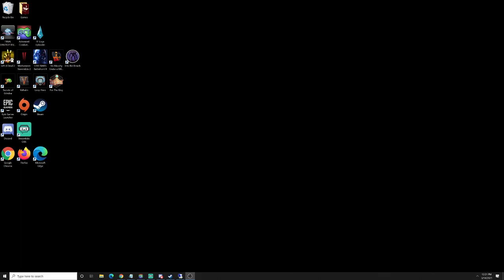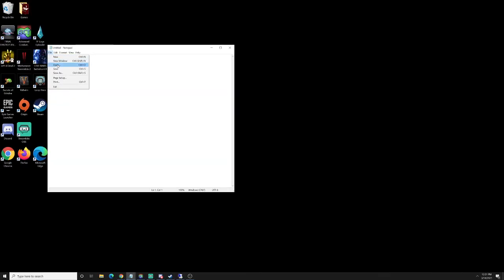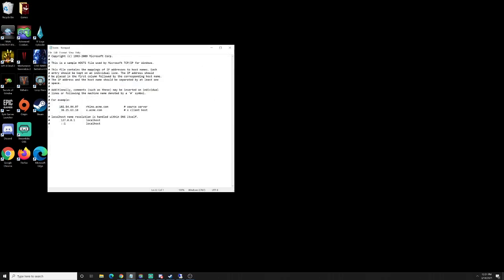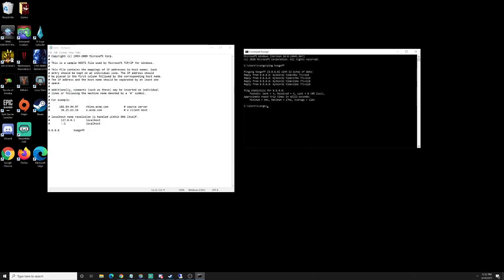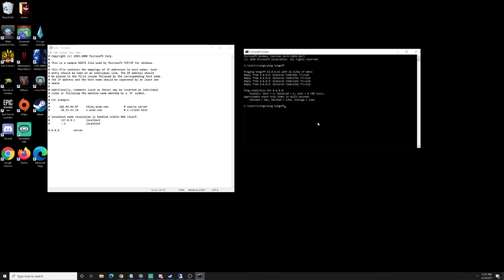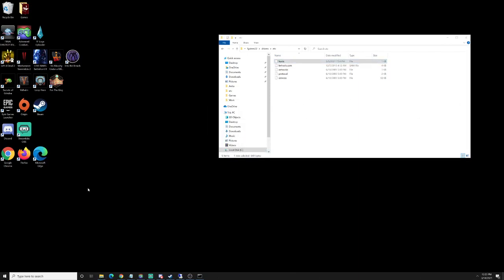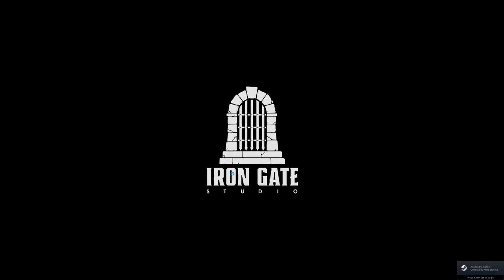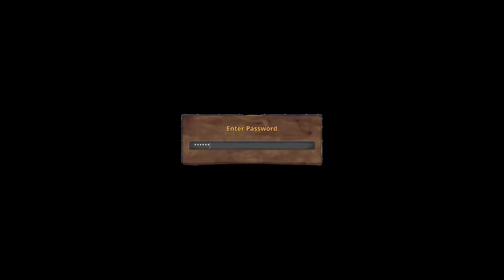IT Tips: Configuring Your Own DNS to Connect to Private Valheim Servers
Valheim is a fairly popular cooperative game that's been getting a lot of attention.  Recently, they released a way for you to connect to private IP addresses using DNS.  In this video, I will show you how to modify your host file so that instead of having to remember or copying and pasting a cumbersome IP address, you can simply type in a single word.  If you do have any problems, please feel free to post in the comments, and I'll help where I can.